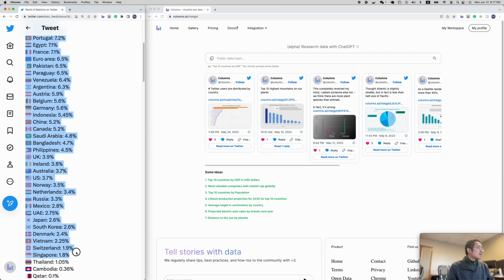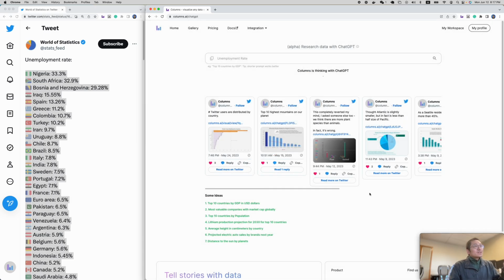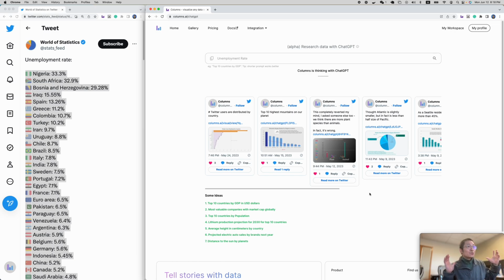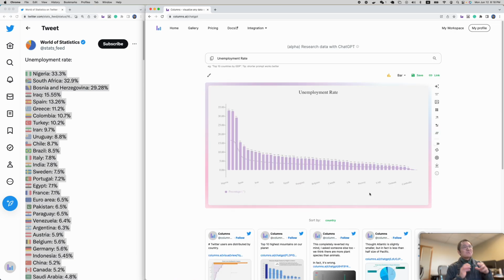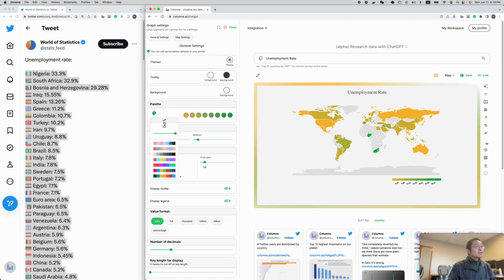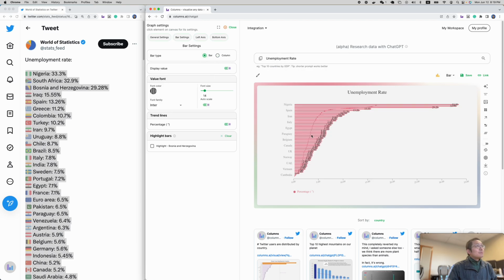chatgpt parses unstructured data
Do you know that? ChatGPT is pretty good at parsing unstructured data!
Let's use it to transform an unstructured text into a visualization with only 1 copy/paste and 1-click.